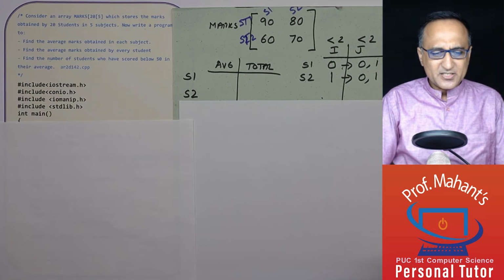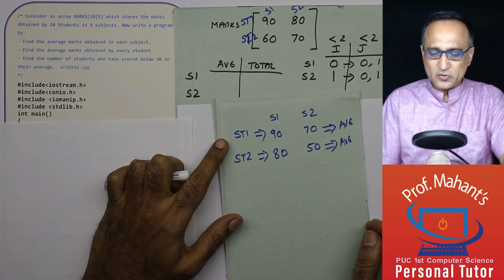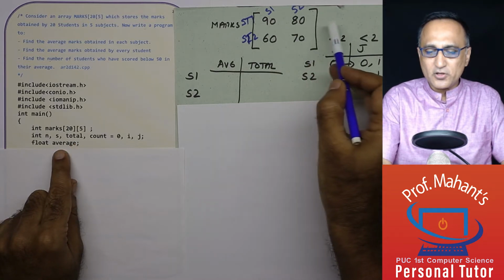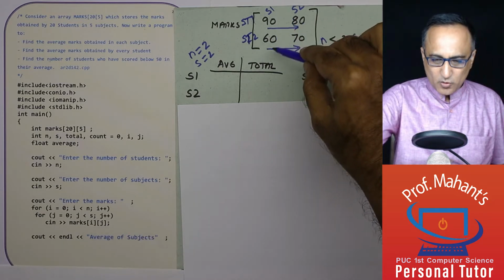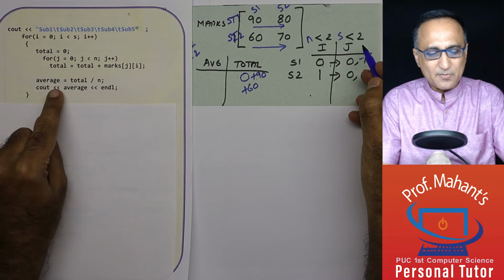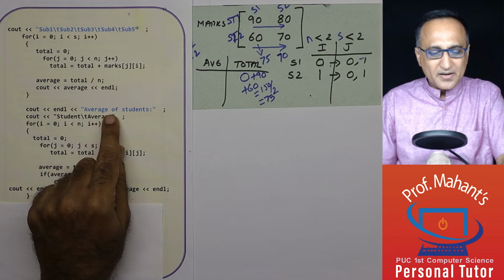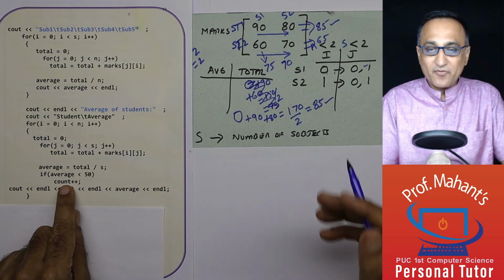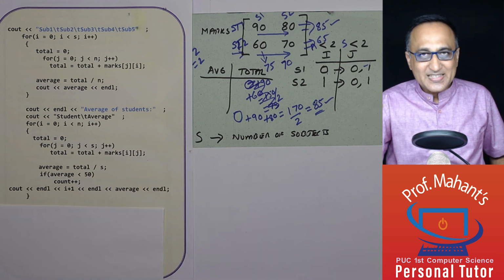860 Program Average of Marks by each Student and Average of Each Subject by all Students